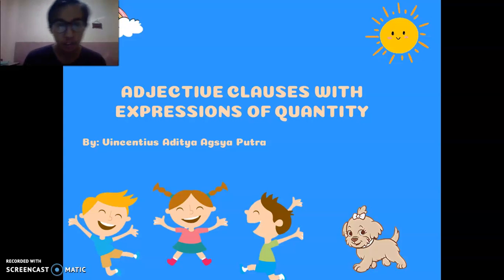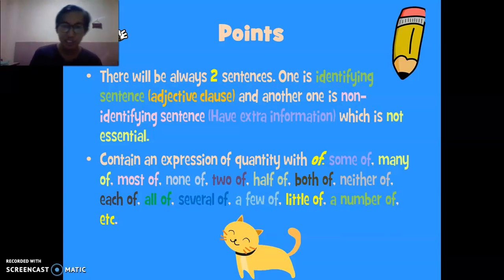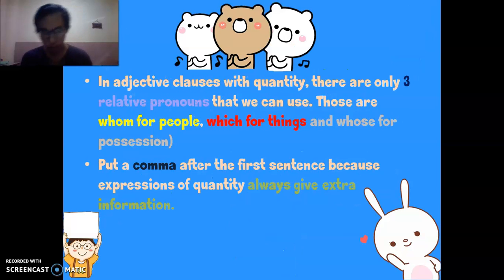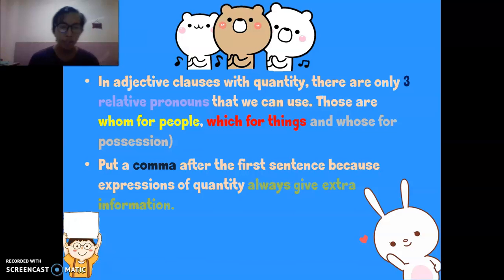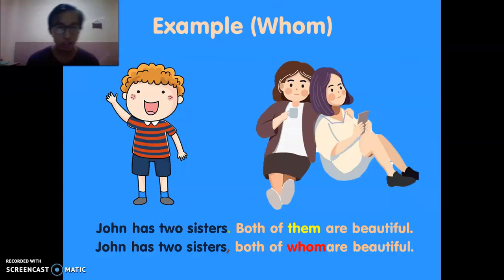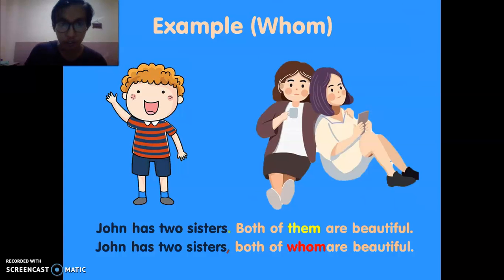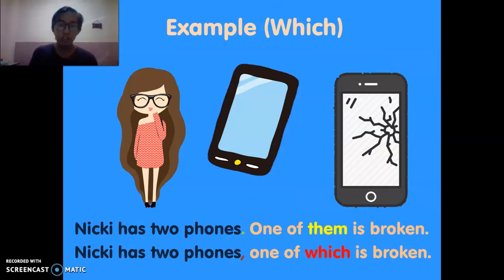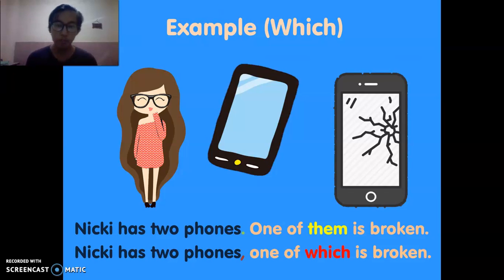Adjective Clauses With The Expressions of Quantity By Vincentius Aditya Agsya Putra, 181214116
Hi, Guys! I'm Vincent. I do really hope that this video will help you to understand more about the material^^

The target of this media is for junior high school (8th-9th grade)